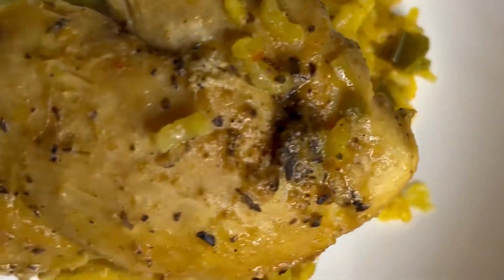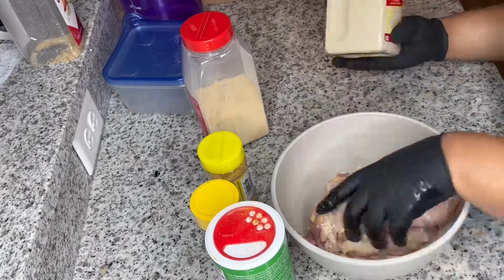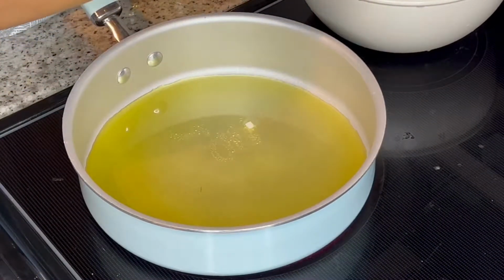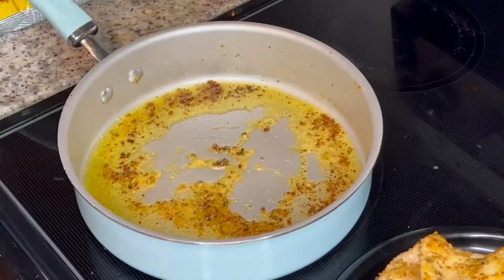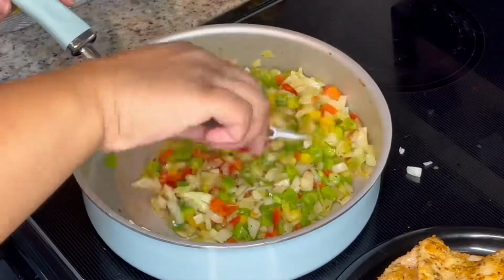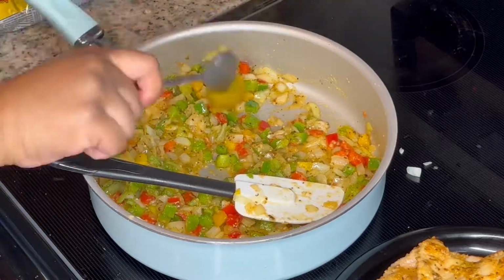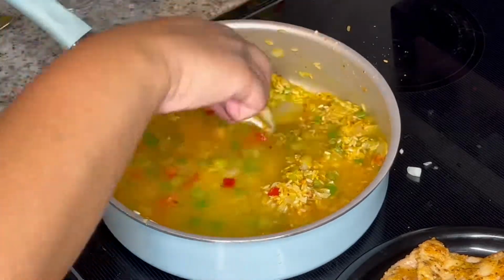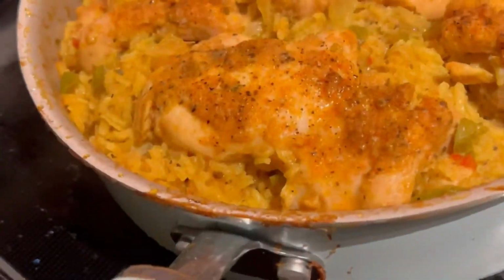Super Easy dinner in minutes | Chicken & Rice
Ingredients:

Boneless skinless chicken thighs
1 onion
Bell pepper trio (prechop)
Yellow rice (or rice of choice)
Chicken stock
Seasonings of choice
1 tsp Minced garlic
1 tsp chicken boullion base

Tik Tok Qara’s Kitchen